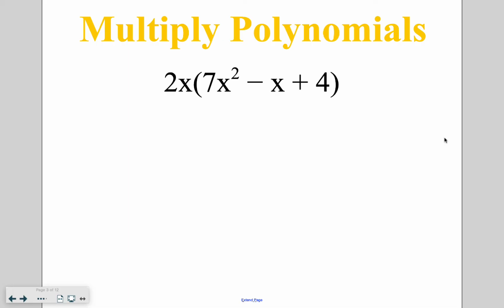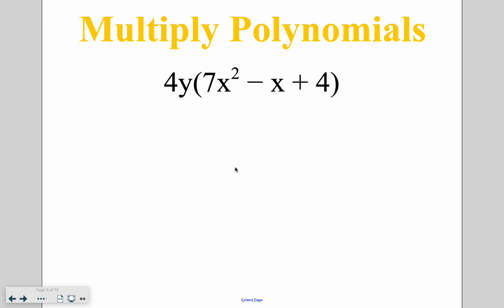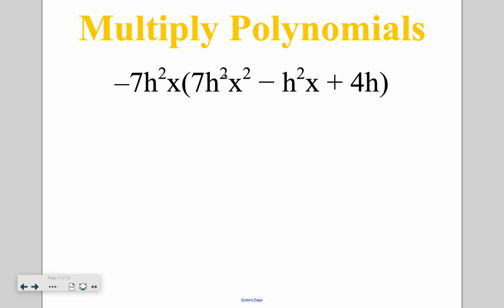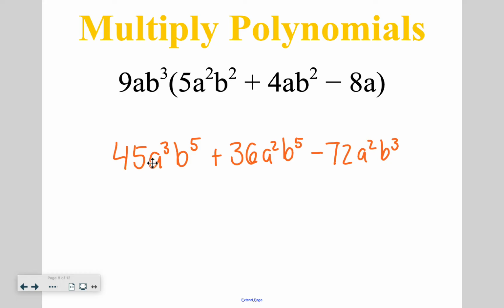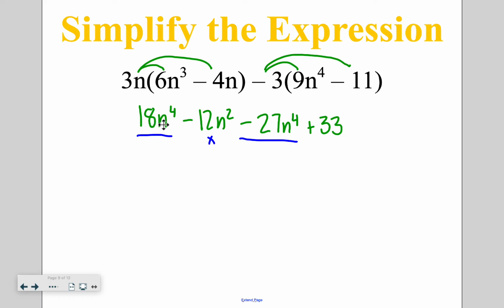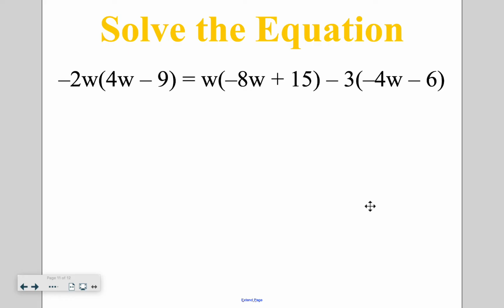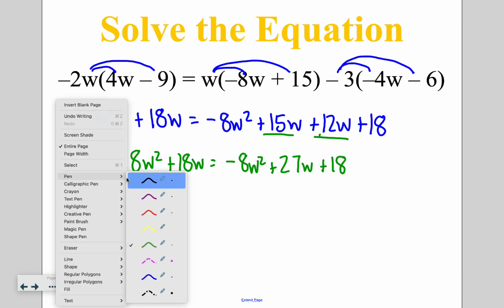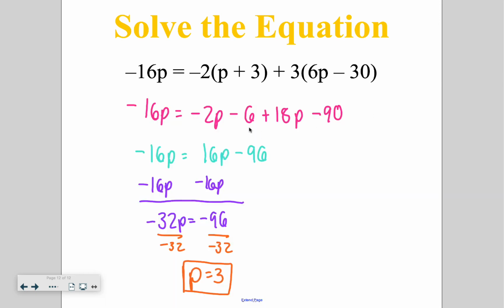Algebra - Lesson 10-2: Multiply Polynomials by Monomials